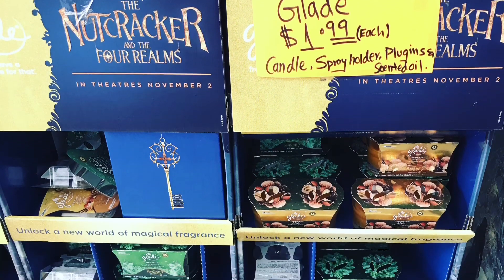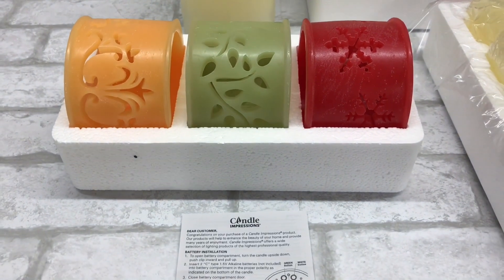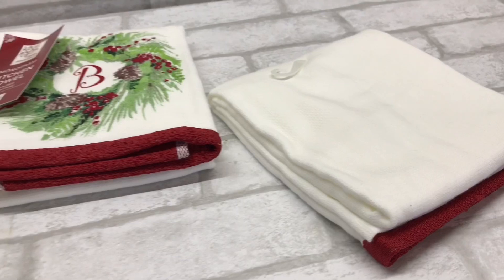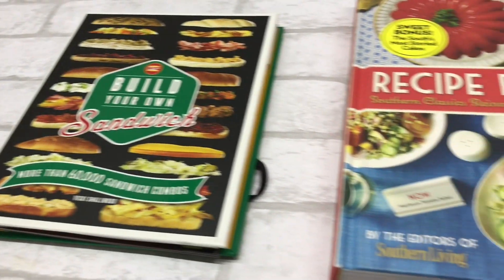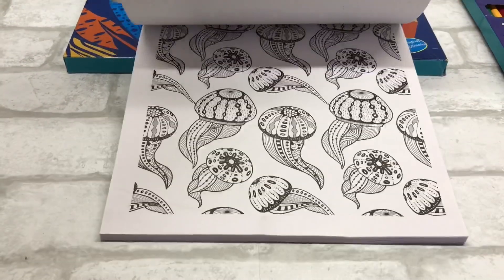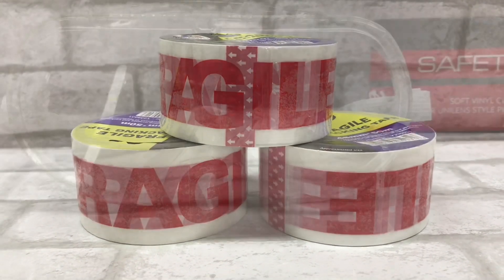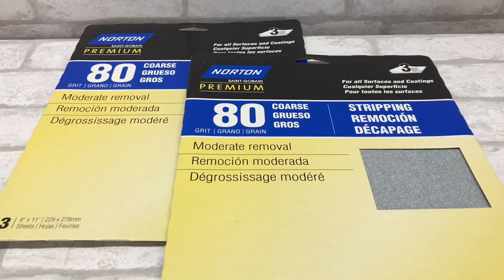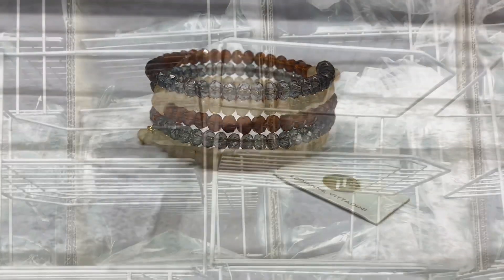King Dollar Haul | Lemons and L.E.D Candles | Sept 2019